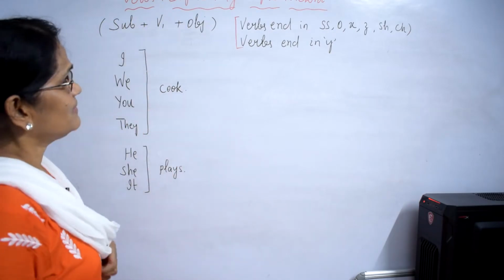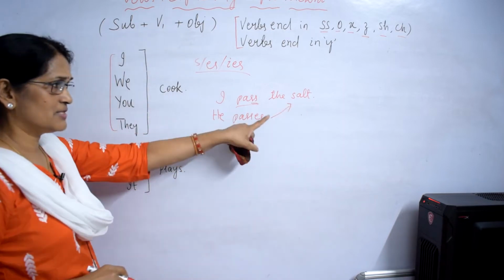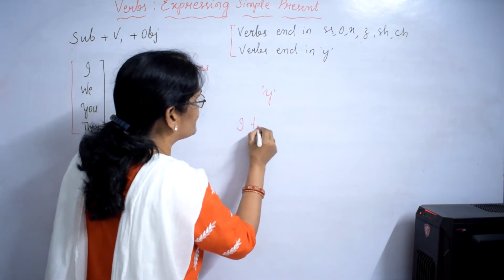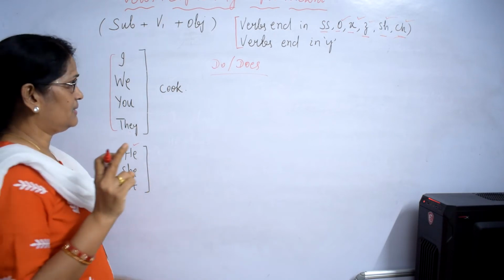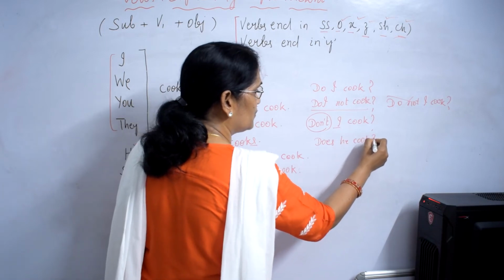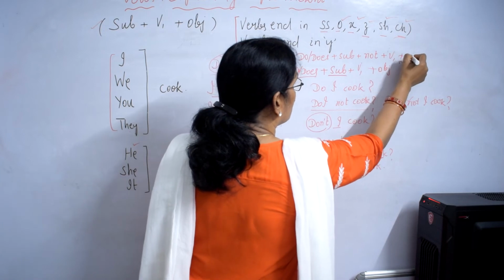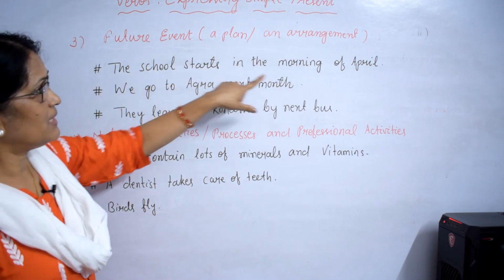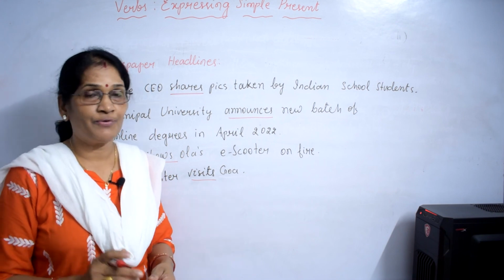Simple Present Tense#detailed explanation with Negative, Interrogative and Negative Interrogative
Tense is the most important part in English Grammar.

This video is about clear explanation of Simple Present and its uses.

This video will enable you to be smart to frame Simple Present sentences.

Present Tense
Negative
Interrogative